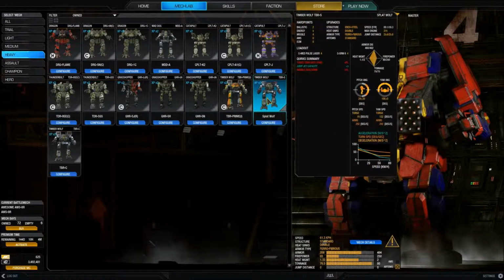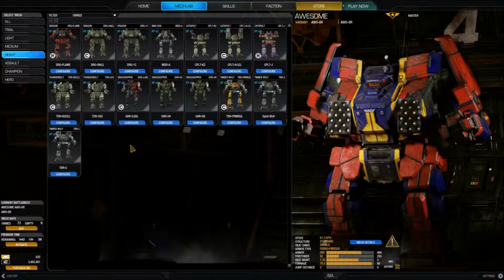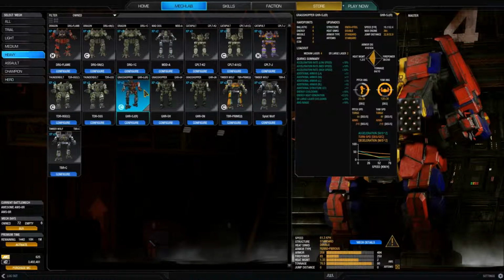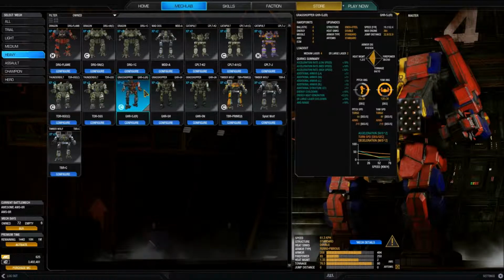Mechwarrior Online Qwerks Overview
Just a quick run down Qwerks, what they do and where they are found.